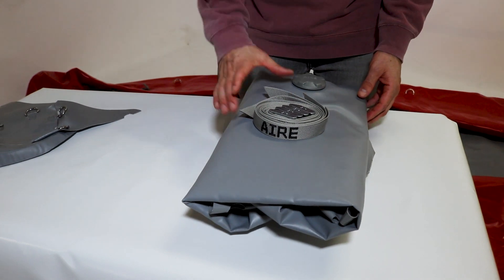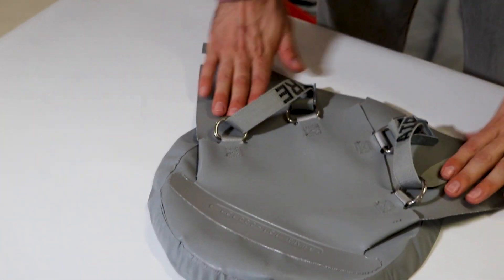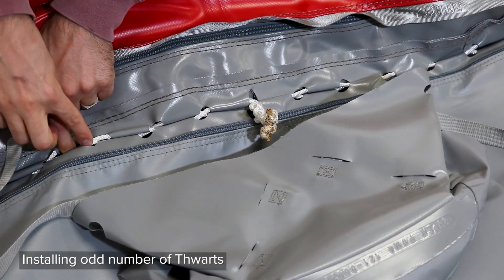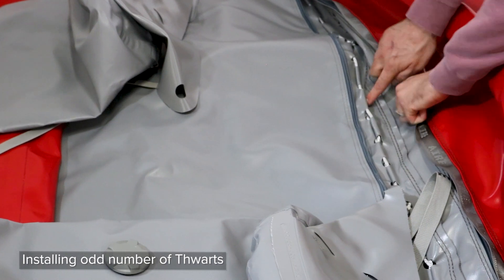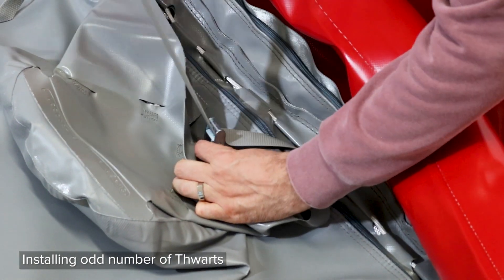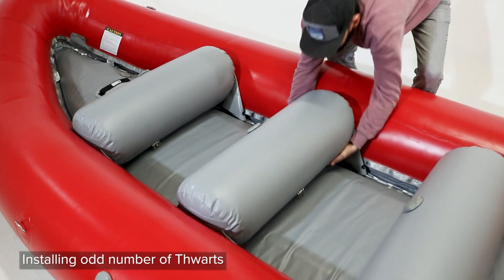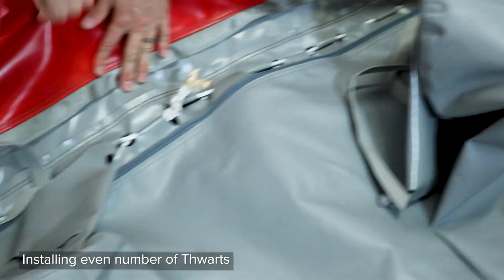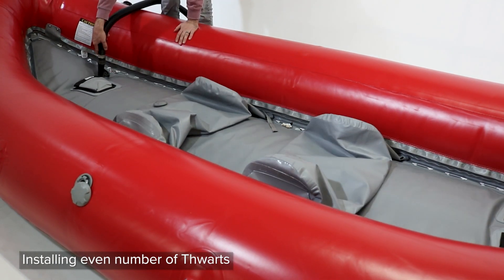How to Install AIRE Thwarts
Learn how to properly install a thwarts into an AIRE raft.

AIRE Thwarts give you the ability to place paddlers and gear where you need them while adding structural integrity to the boat. this video will start with how to install odd number thwarts and then show you how to install an even number of thwarts.

* Please do NOT remove the skirt. It helps to conceal the straps and protect the collar of the raft from the cam buckles.* This video shows a template with the skirt removed for instructional purposes ONLY so you can clearly see how to run the straps.

P.S.
Have you heard about AIRE’s sister companies, Outcast Sporting Gear and AIRE Environmental? Outcast Sporting Gear produces quality fishing boats and equipment, while AIRE Environmental products protect our rivers from pollution.

0:00 Intro
0:43 Installing Straps
2:01 Installing Odd Number of Thwarts
6:22 Installing Even Number of Thwarts